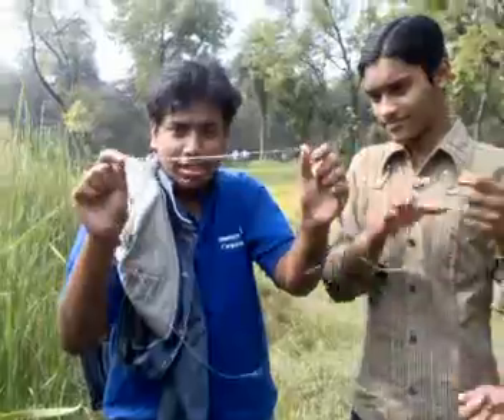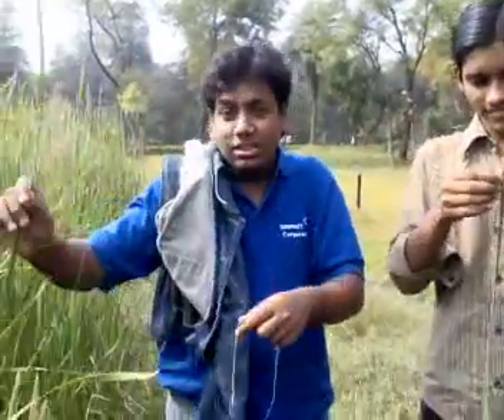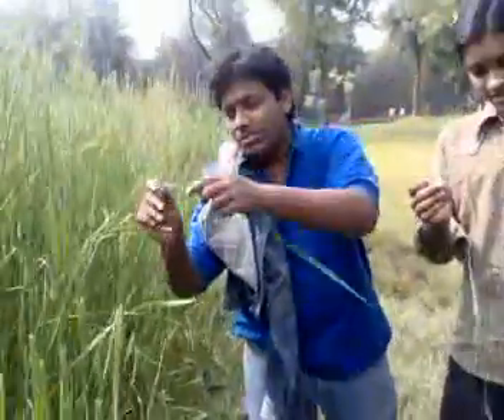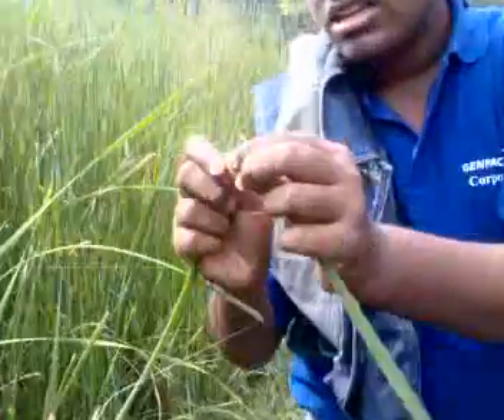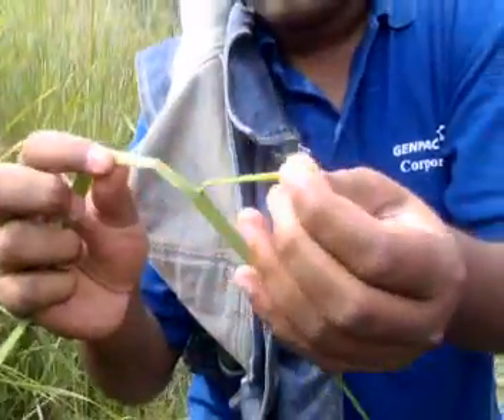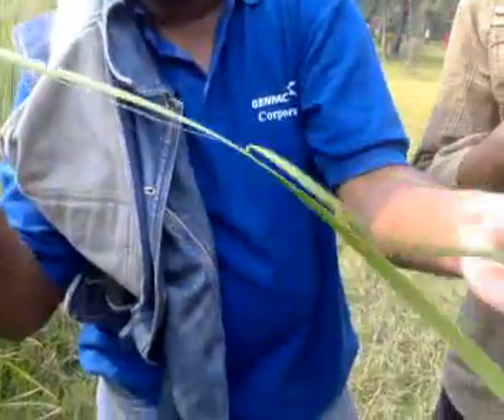Trip to Zoological Park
Sonu and Reji discovered something new. Check it out

Camera Man - Amal